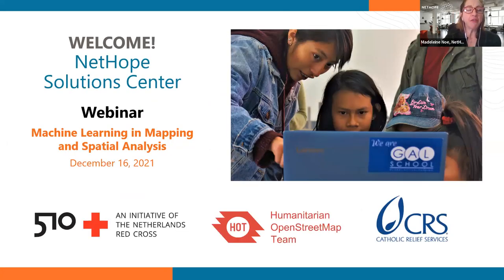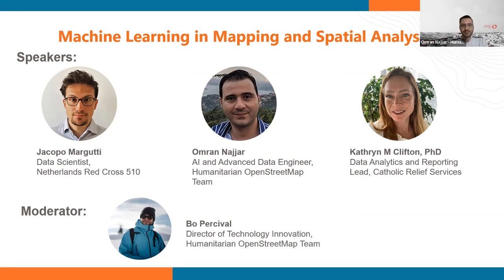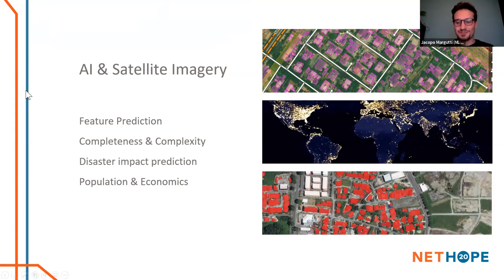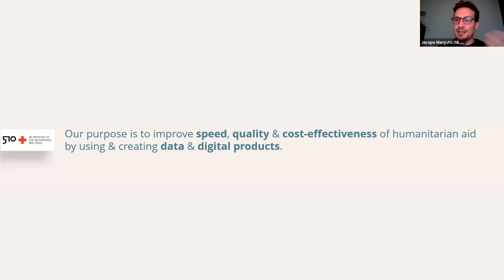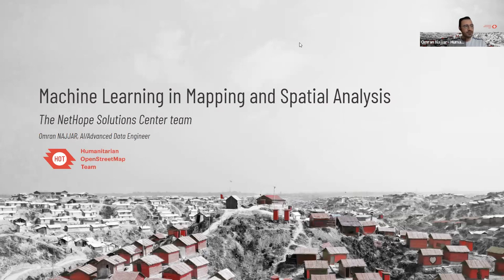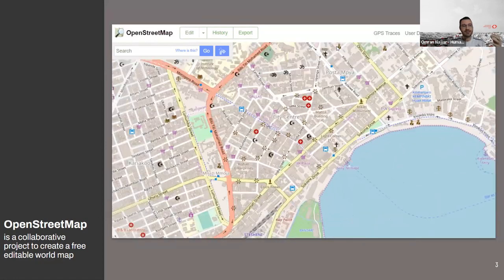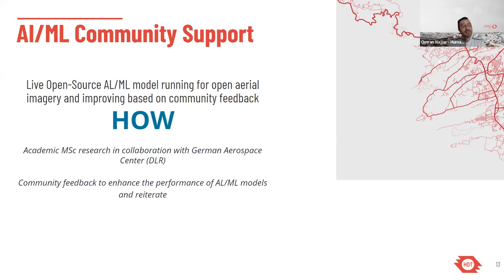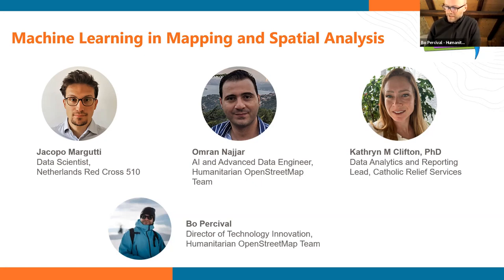Machine Learning in Mapping and Spatial Analysis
For access to extensive resources featured in this webinar, please visit the webinar landing page on the NetHope Solutions Center

After viewing the webinar recording, please fill out our webinar evaluation form

About this webinar:
Machine learning has been incorporated into spatial analysis allowing us to identify features more automatically. It also allows us to improve inferences into spatial data, knowing where we are missing pockets of people with greater significance, and identify trends. One of the benefits is that there are out of the box tools that make machine learning accessible for non-traditional data science staff. This session will focus on examples of how machine learning was used to provide impact in mapping and improve the science of 'where'.